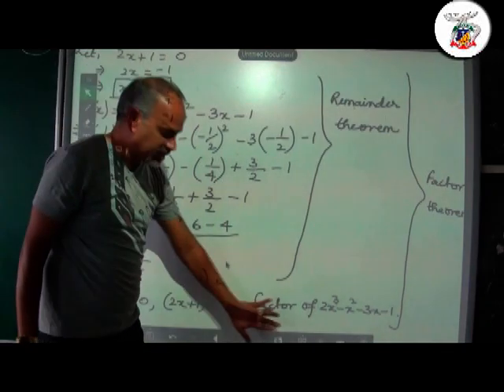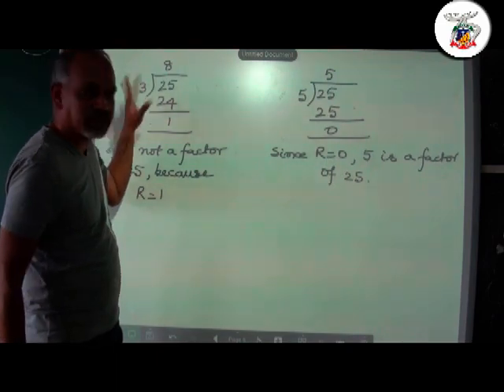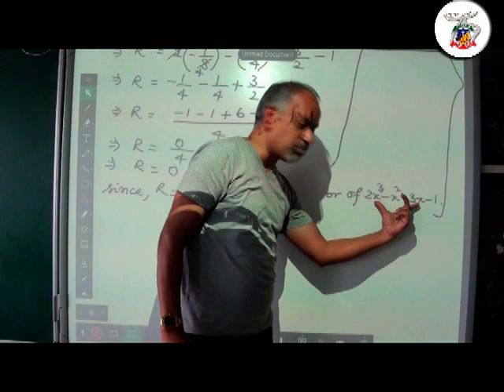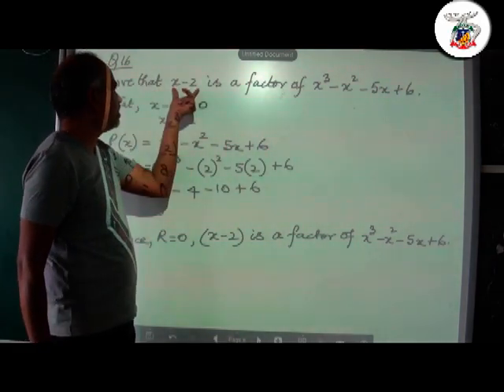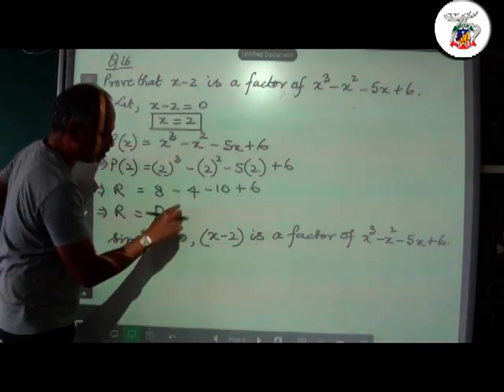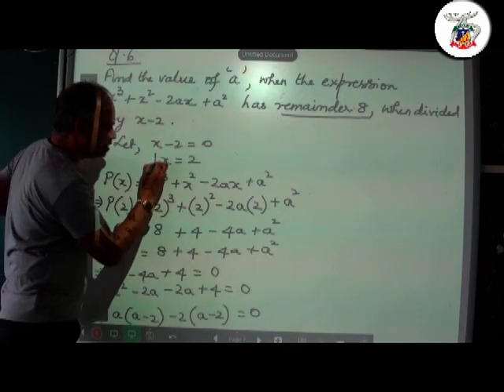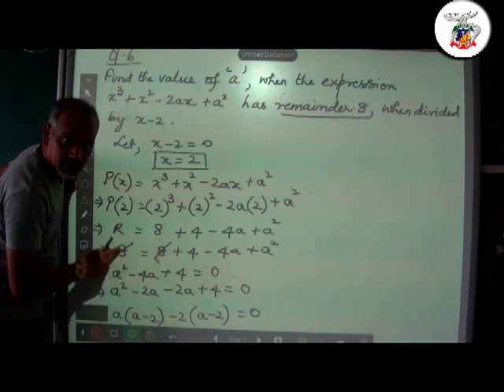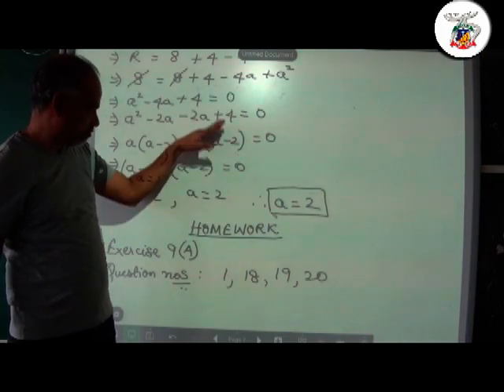St. Augustine's School, Kalimpong